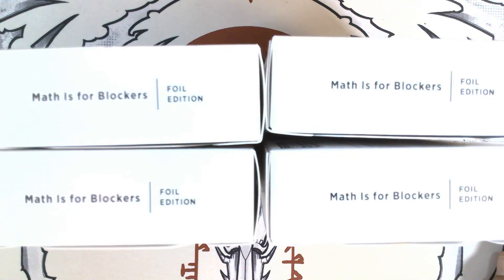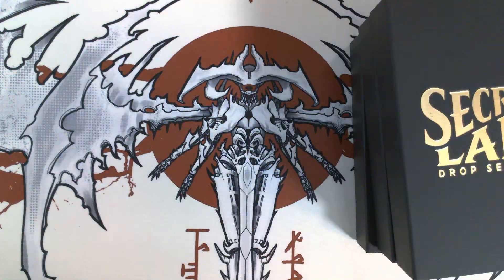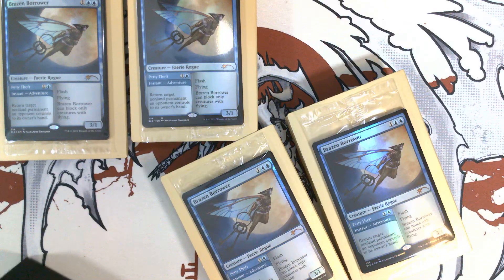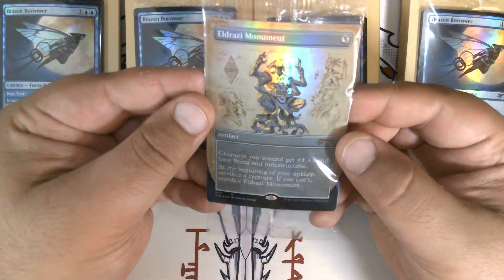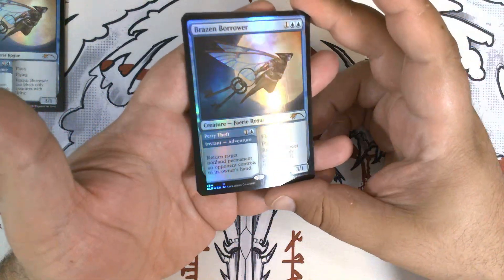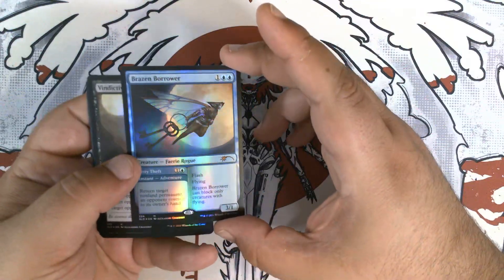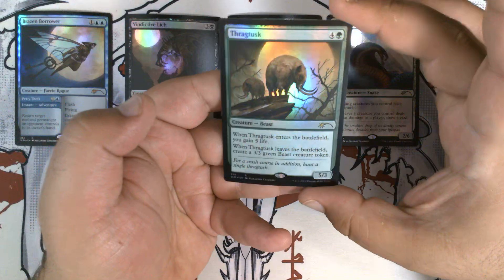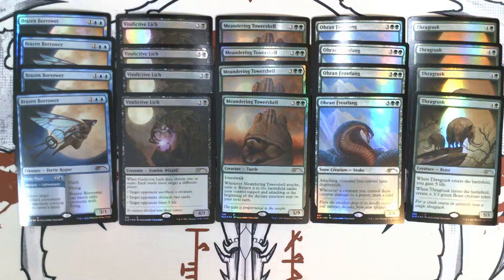Math is for Blockers - Foil Edition - Secret Lair Sunday 52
Who needs math? That's for blockers!

In todays edition of our Sunday series "Secret Lair Sundays", we are opening four copies of the "Math is for Blockers - Foil Edition" Secret Lair from the archives.
Secret Lair Sunday 52
Opened 4 June 2023